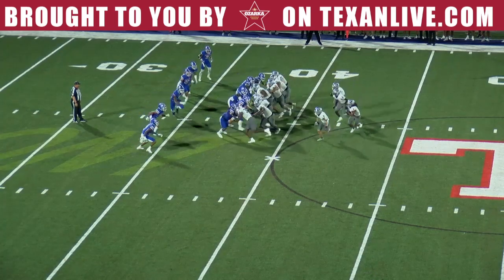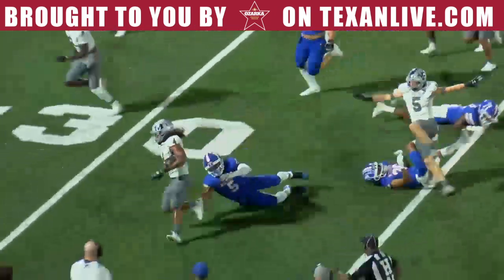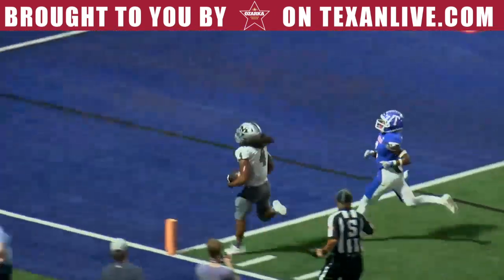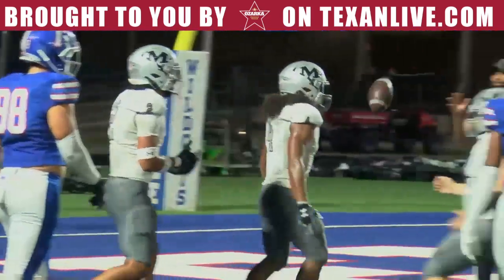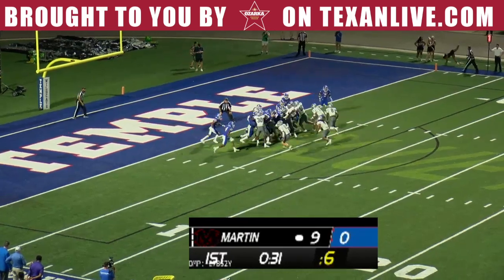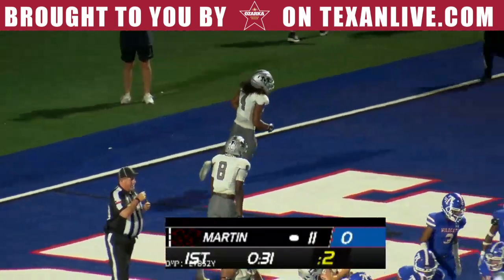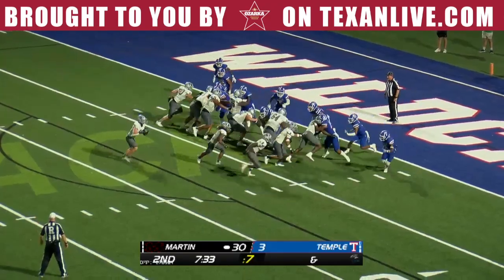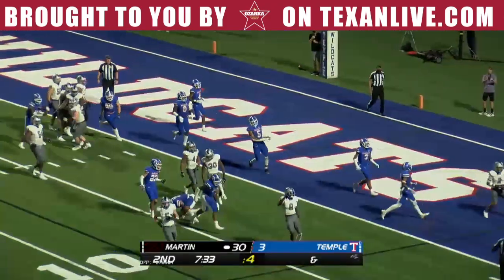HIGHLIGHTS: Arlington Martin vs Temple - Football - 2022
You're watching Texan Live... The new home for Houston high school sports - Watch live Football, Basketball, Baseball, Volleyball, Soccer and more by following this channel, or visiting us

At Texan Live you can watch live high school sports from; Humble, Kingwood, Kingwood Park, Atascocita, Summer Creek, New Caney, Porter, Katy, Cinco Ranch, Mayde Creek, Morton Ranch, Seven Lakes, Taylor, Tompkins, Concordia Lutheran, Glenda Dawson, and Pearland High Schools.